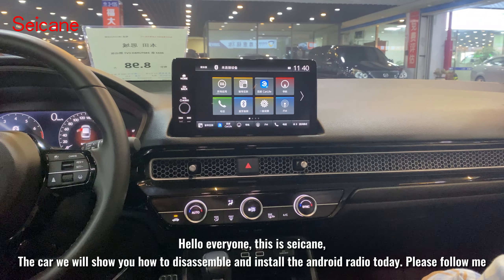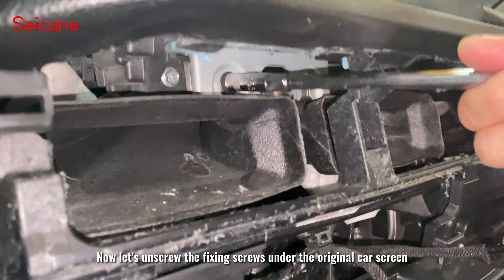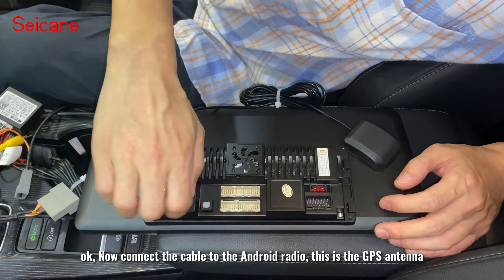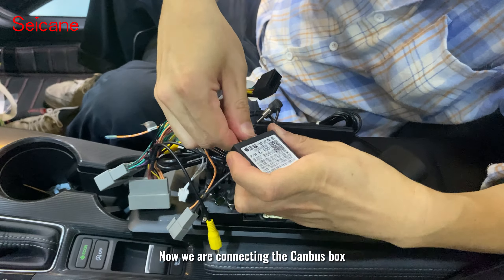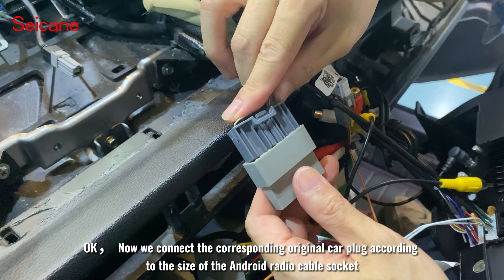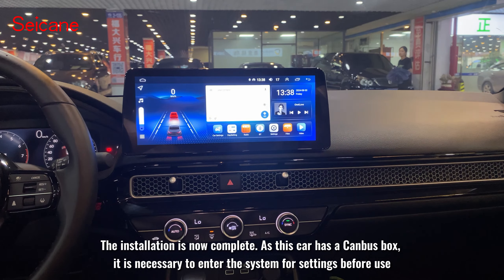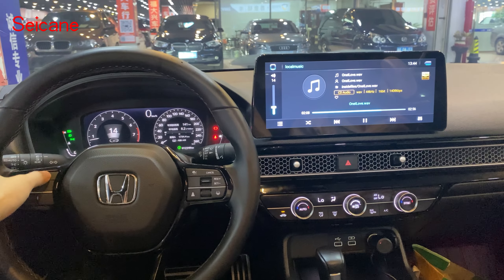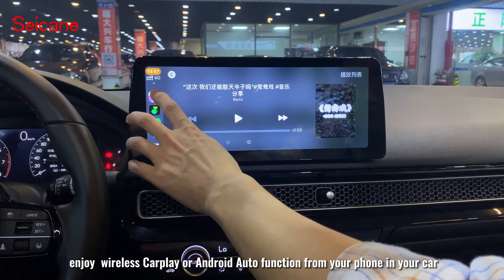2022 Honda Civic Radio Upgrade - New CarPlay & Android Auto Integration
Elevate your driving experience and upgrade your 2022 Honda Civic with our cutting-edge Android 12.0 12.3-inch HD Touchscreen Navigation System! 🚗✨

This cutting-edge device features a stunning 1920*720 resolution and seamlessly integrates GPS, Bluetooth, DVR, Wi-Fi, Mirror Link, and 1080P video playback. Access online content anytime with Wi-Fi, and control everything effortlessly using steering wheel controls.

Turn every drive into an adventure with the ultimate upgrade for your Honda Civic!🌟🚗

Stay updated with our latest reviews by following our channel. Have questions or thoughts? 👇💬